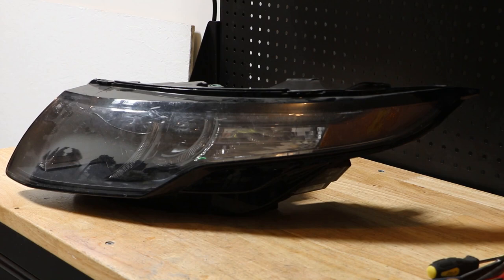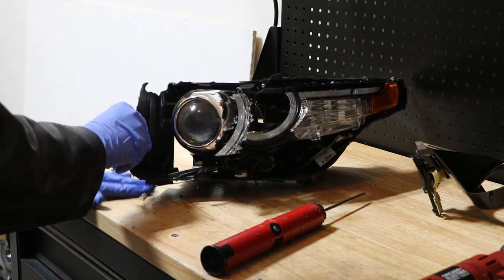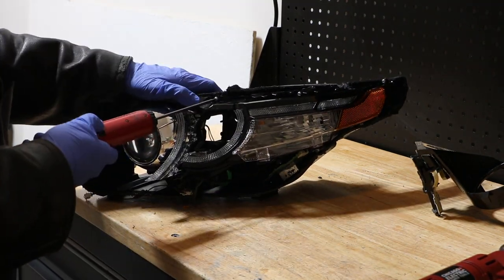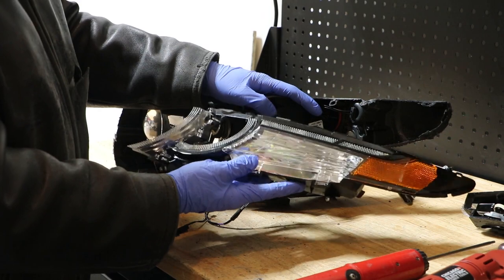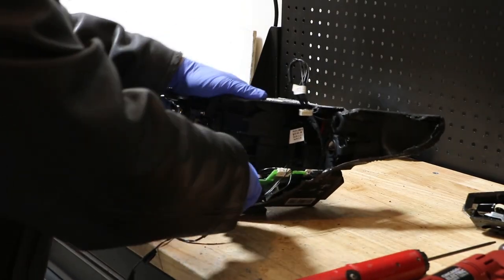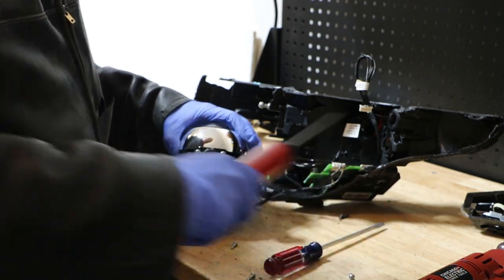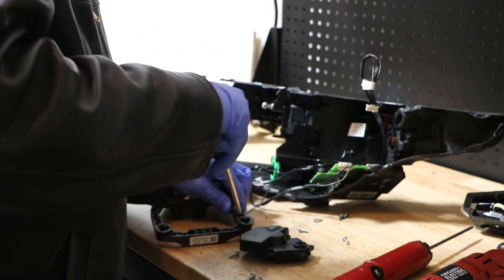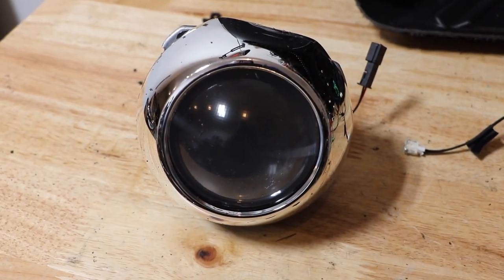2012-2015 Range Rover Evoque Bi-Xenon Headlight Disassembly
Today I'll be tearing down a Xenon Headlight from a 2015 Land Rover Range Rover Evoque.  This is a fairly simple headlight that doesn't require very much effort to get apart.